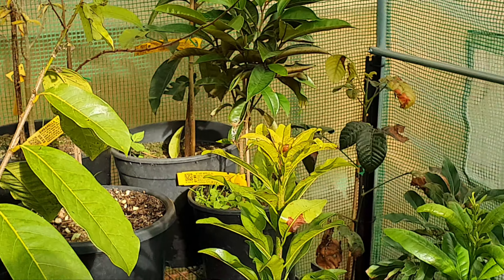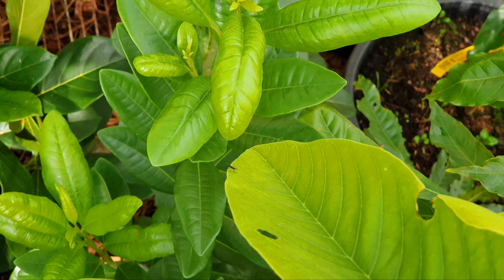Midwinter Update - Tropical Greenhouses